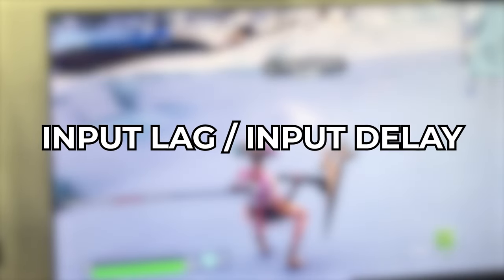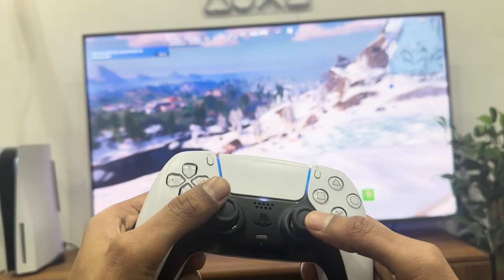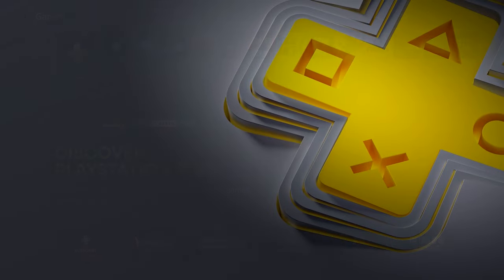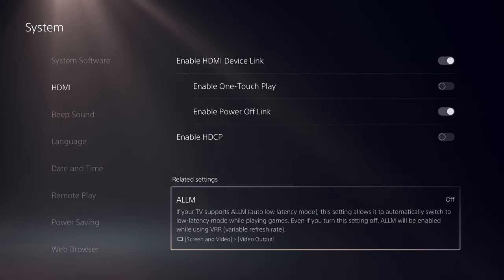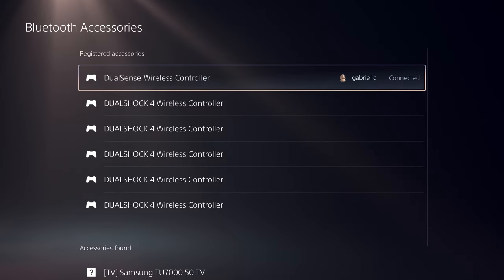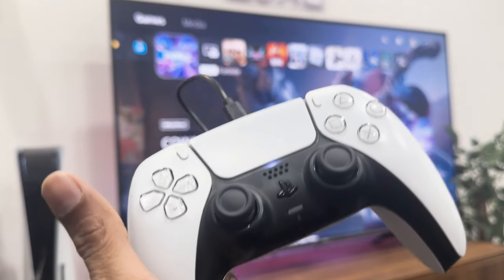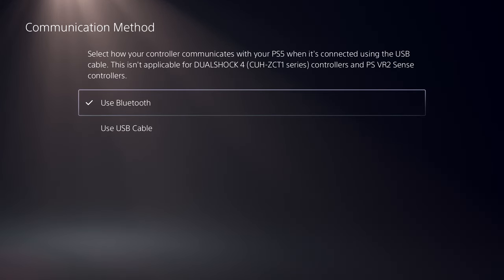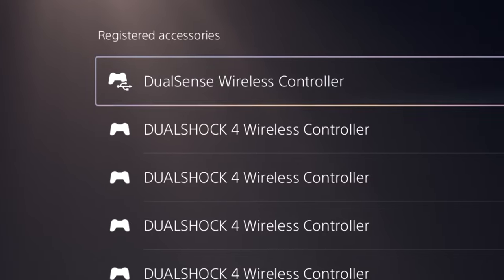how to get 0 INPUT LAG on PS5 (Instant Fix)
One of the most important aspects of any gaming experience is ensuring smooth and responsive gameplay. However, many PS5 owners have reported noticing input lag or delay between performing actions on their controller and seeing the results on screen. This can negatively impact everything from precise aim and timing in first-person shooters to quick reactions in fighting games. If you’ve been struggling with input lag on your PS5, don’t worry – there are some simple steps you can take to potentially reduce lag and get your gameplay feeling much more instant and tight. In this blog post, we will explore a few of the most effective methods for lowering input delay on the PlayStation 5 console.

Common Causes of Input Lag on PS5
There are a few main technical factors that can contribute to input lag on PS5:

Display/Monitor Response Time – The time it takes a pixel to change colors adds lag. LCD TVs average 8-12ms while high-end gaming monitors have 1ms or less.
Processing Delays – Time for the console and display to process graphics commands adds lag. 4K resolutions or upgraded graphics like 120Hz come with a processing cost.
Video Processing Features – Features like motion smoothing, aspect ratio adjustments, or zoom modes require extra processing that adds milliseconds of lag.
Display Tuning – Default settings may prioritize picture quality over performance. Things like gaming modes help optimize for latency.
HDMI Cables – Lower quality or longer HDMI cables can cause interference that adds a fraction of lag.
The following sections will outline specific optimization steps that can help mitigate these technical causes of input lag when gaming on PS5.

With a full chain optimized from console to screen, input lags below 20ms become achievable even on mid-range setups.

Use a Low Latency Display

While many TVs can achieve respectable latencies with optimization, dedicated gaming monitors designed for responsiveness are ideal. Here are some benefits:

Screens average 5ms response and 1ms minimum worst case which no TV can match
Higher refresh 120-240Hz further lowers lag vs 60Hz screens
16:9 aspect ratios avoid letter/pillarboxing processing
Sizes typically 24-27″ which lets you sit closer for a more engaged experience

Conclusion on Reduce Input Lag Ps5
By checking your display’s input lag reduction settings, optimizing your PS5‘s video output configuration, utilizing a low-latency gaming monitor if possible, and applying additional minor tweaks, you can significantly reduce the input lag when playing games on PS5. This results in a faster, tighter, and more precise gaming experience especially important for competitive and reflex-based games. With some simple adjustments following the guide, input lags below 30ms and even lower are achievable on most current-gen PS5 setups.
If you are experiencing the PS5 controller lag issue in 2024, trust me, you are not alone.
For some users, this issue started just suddenly out of nowhere. For others, it started after an update, or after re-installing a game. Also, some users experienced it on both PS4 and PS5 games while others did with only one particular type on their PlayStation 5 console
In addition, there are two additional things you can do when using the cable connection that I believe will make it fix the input lag issue on your PS5 console (in fact, I do think it may be the reason for the varying experiences among PS5 users).
Now, before I tell you what these two extra tips are, let me first show you how to switch your DualSense controller to USB cable connection on your PlayStation 5.
Connect the larger USB-A to the USB port on the console, and the USB-C to the controller
Go to Settings -  Devices - Controllers - Communication Methods, switch to ‘Use USB Cable’